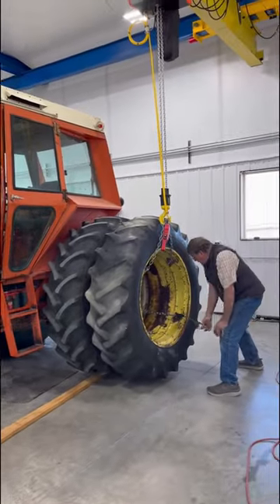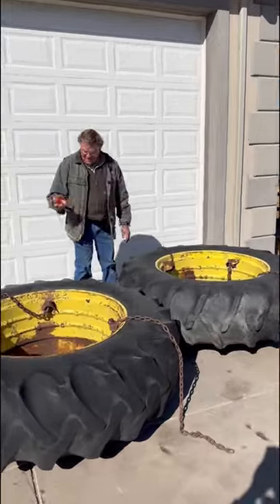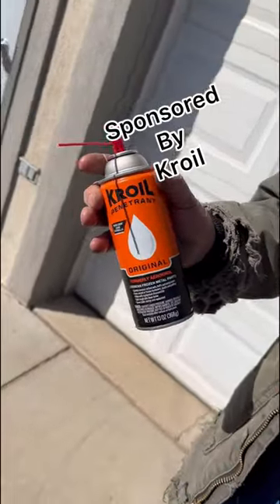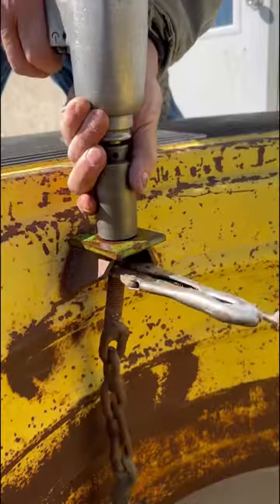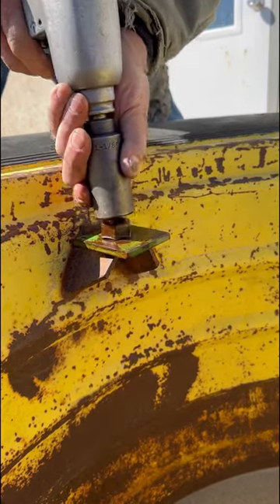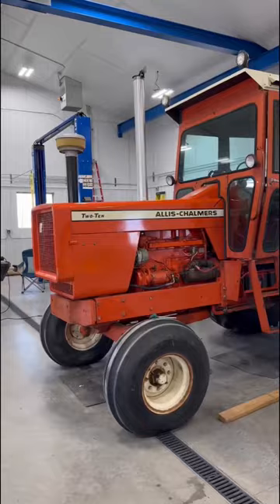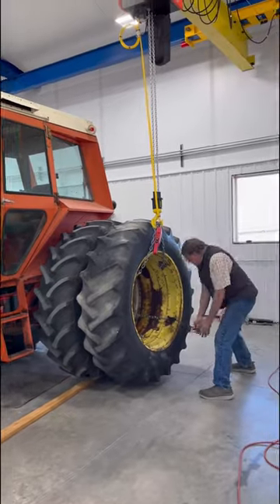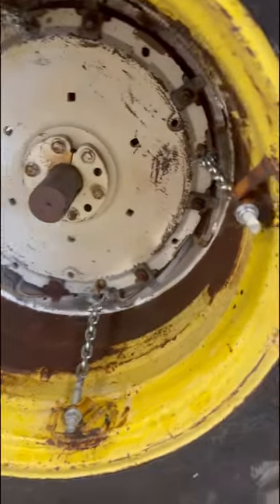Putting A Set Of Duals On The Allis Chalmers 210 Tractor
This set of duals came with the tractor when we bought it over two years ago, and they've been sitting for even longer from the looks of it. After removing the mounting chains from the wheels with the help of Kroil, we discovered that they were too short and needed to be replaced with new.